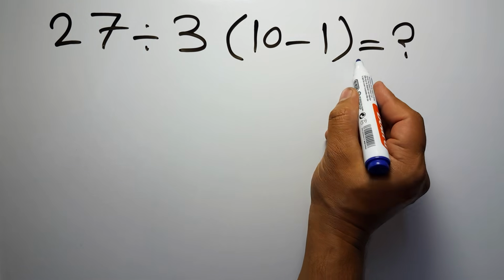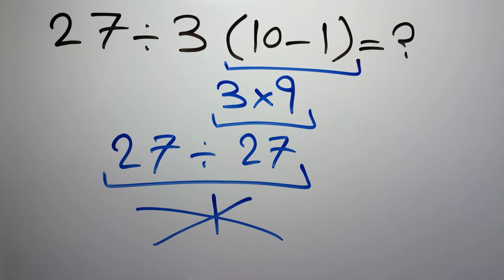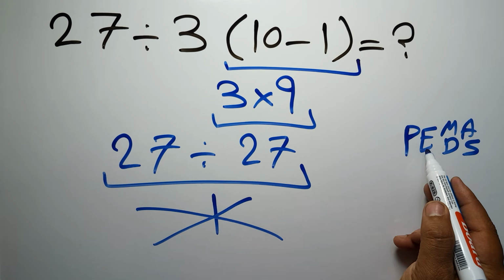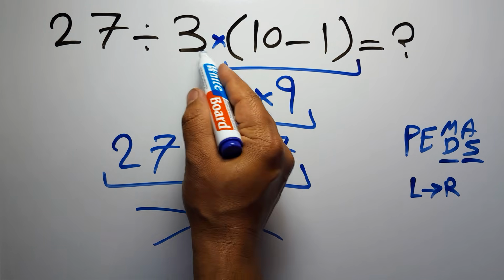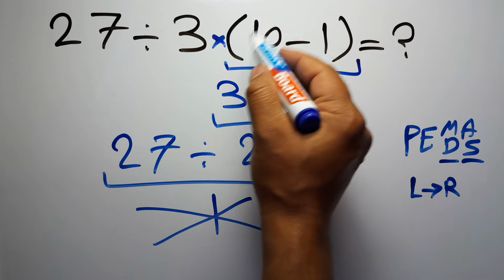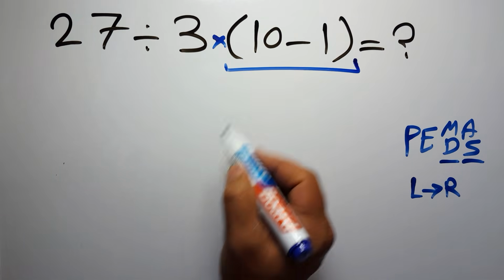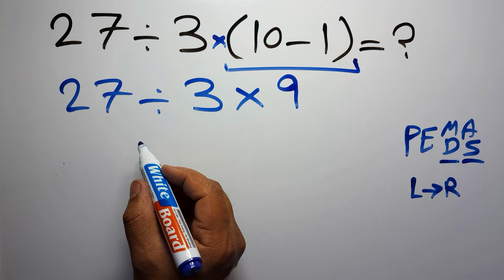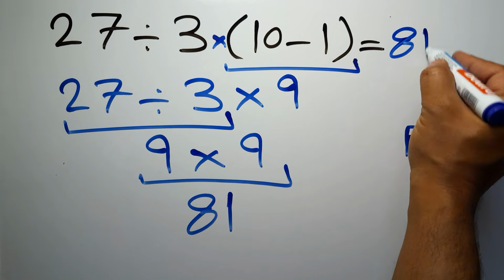This Easy Math Problem Has Everyone Confused!